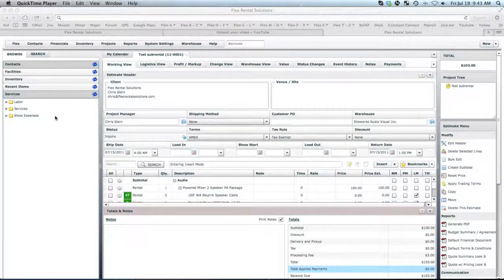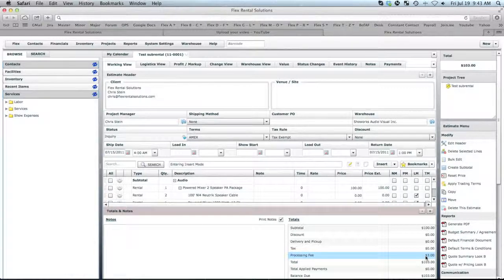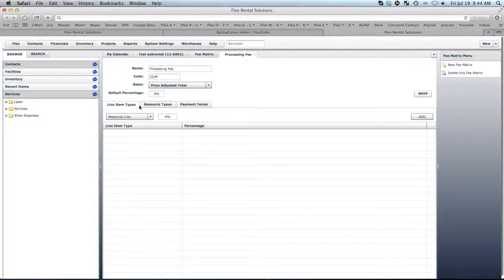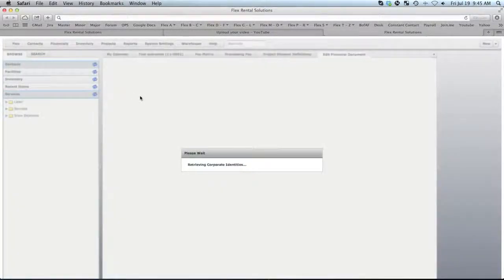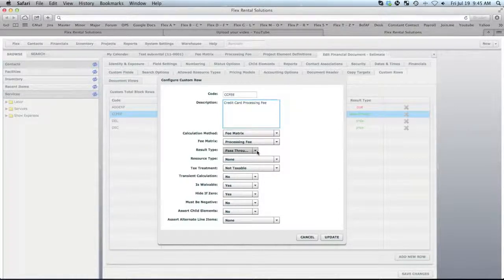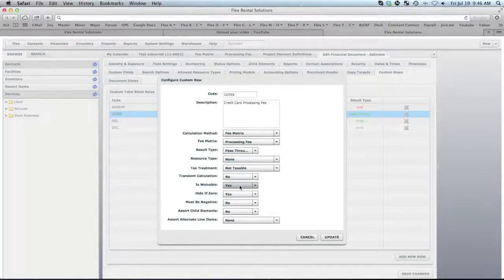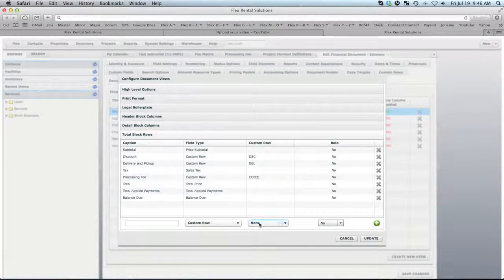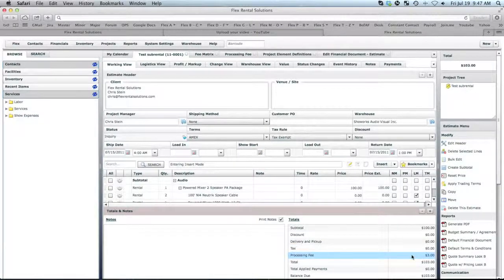Webinar - Credit Card Processing Fees Using Fee Matrices